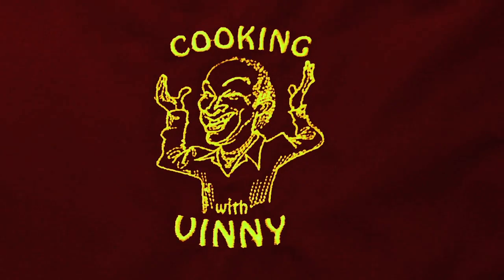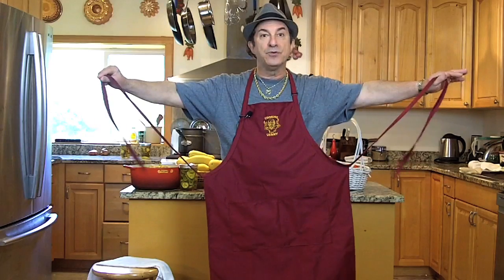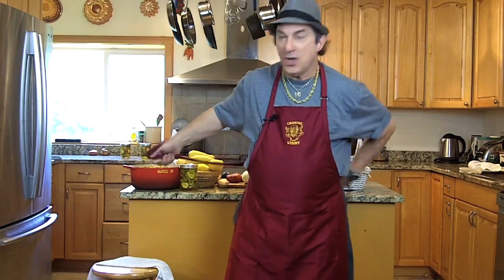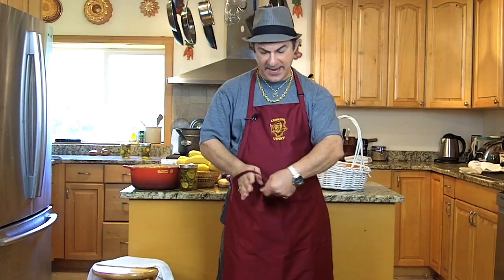Funny Motivational Speaker Has a New Apron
Funny speaker Vinny Verelli is extremely happy with his new apron from Happy Chef Uniforms. The perfect accessory in the kitchen on those hot summer days when a coat is too heavy.

Watch Cooking With Vinny videos on this YouTbue Channel